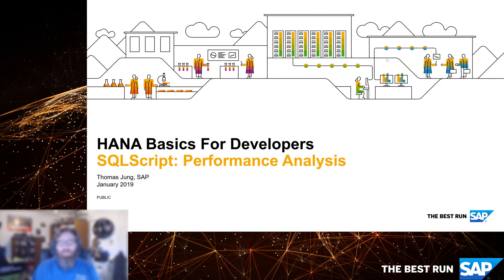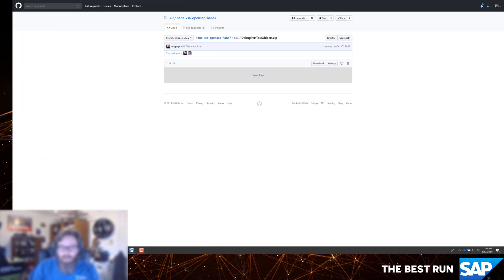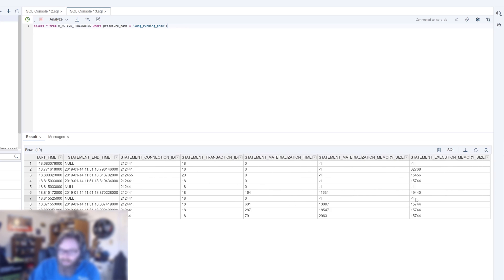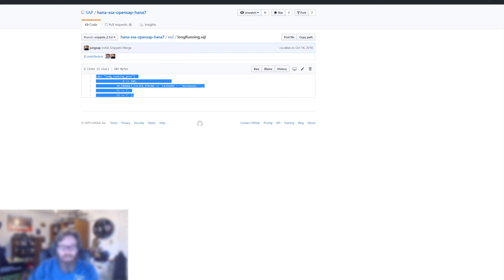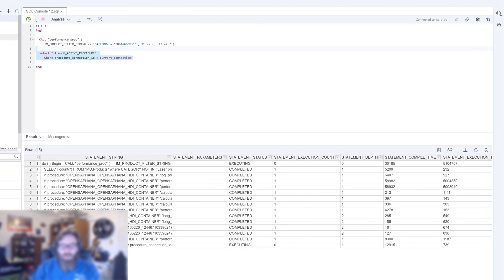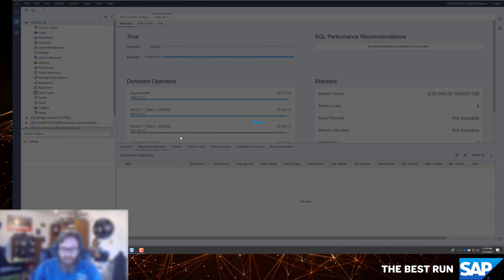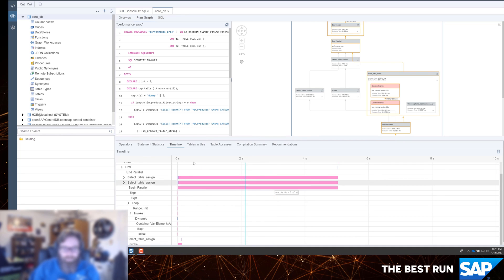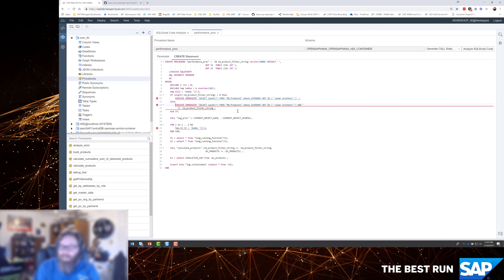SAP HANA Basics For Developers: Part 7.11 SQLScript Performance Analysis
In this video, we will learn how to analyze a procedure that is still running. For this, we will use the monitoring view M_ACTIVE_PROCEDURES to identify the expensive statement within the procedures.

Besides using M_ACTIVE_PROCEDURES to get to know the current status of a running procedures you can also use M_ACTIVE_PROCEDURES to get an overall performance overview for a procedure.

Besides M_ACTIVE_PROCEDURES you can also use the SQL Analyzer Tool. Among other things, the it can provide information on the execution plan of each SQL statement or display a timeline showing the parallel execution of statements.

We will also learn how to use the SQLScript Code Analyzer tool to scan our code for possible problems.